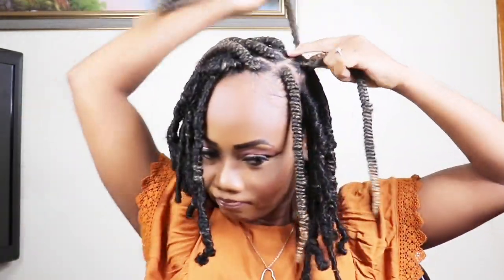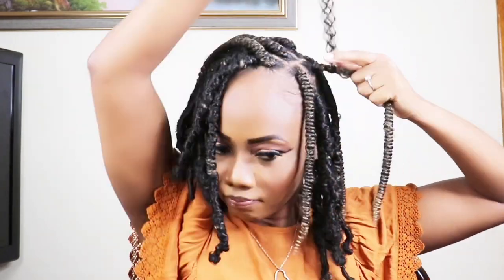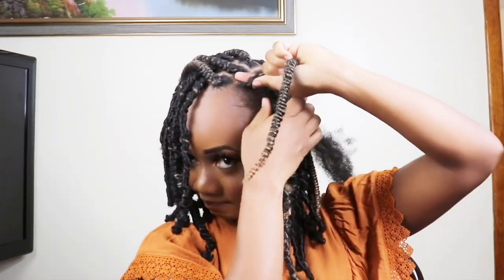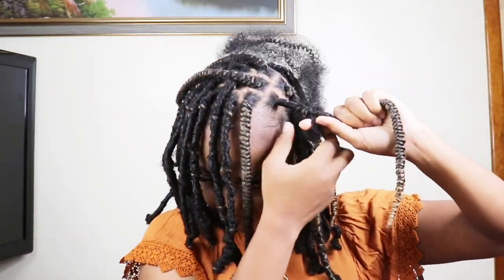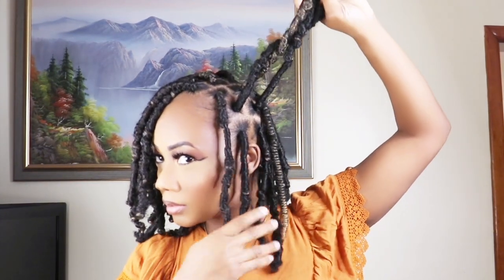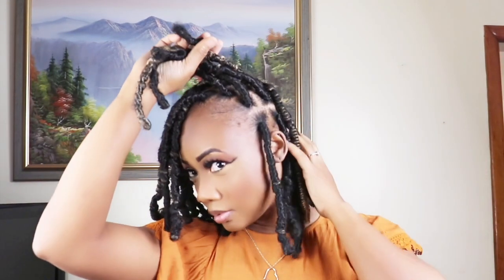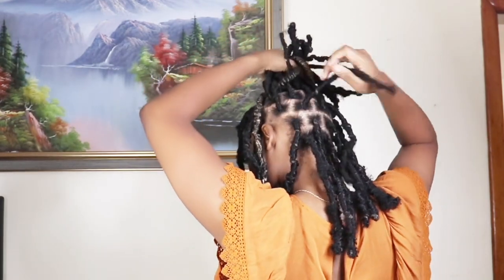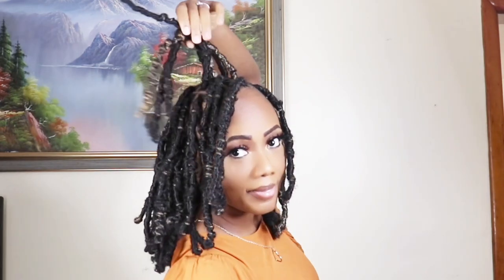How To Turn Your Spring Twist Into Faux Locks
How to turn your spring twist into faux locs
Link to hair in video~~

Makeup Products
Highlighter Palette~~~
Gorgeous Me Eye Shadow Tray~~~
Alicrown Lashes~~
BS_Mall Makeup brush Set~~~
5 Set Beauty Blender~~~